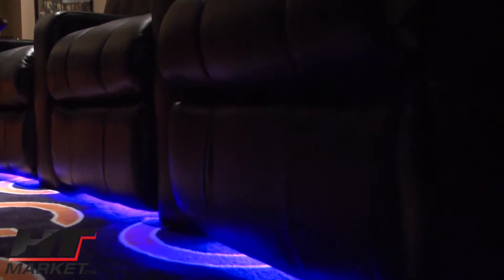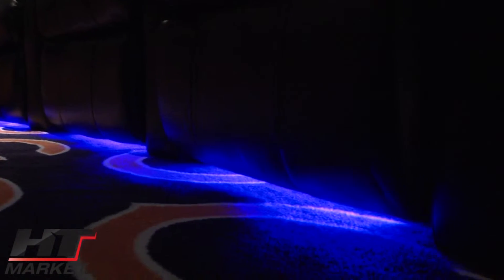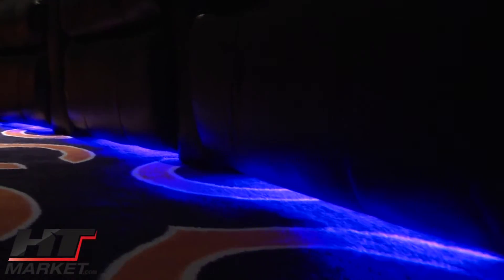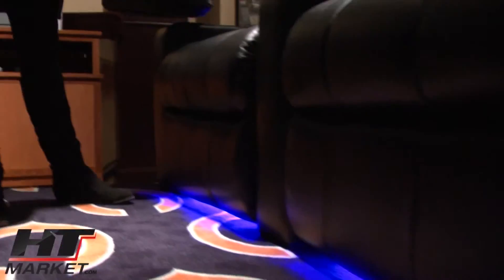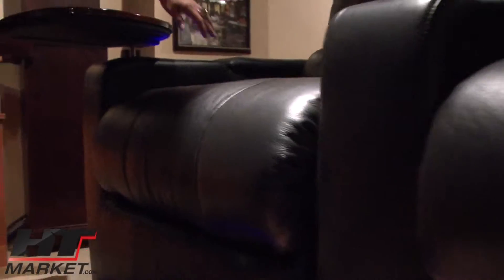Row One LED Lighting Package for Home Theater Seating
Row one LED light package is an option available with power recline custom order seating.  You would then have power controls that light up on all seats, one lighted control per row up to 4 chairs.  You would also have lighted cupholders and base lighting.